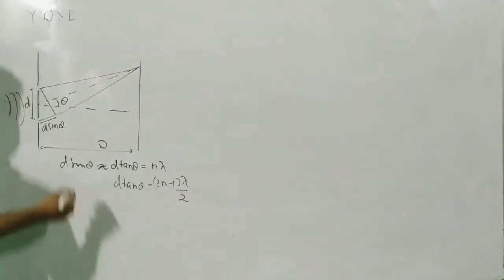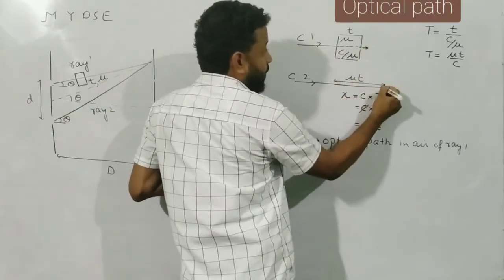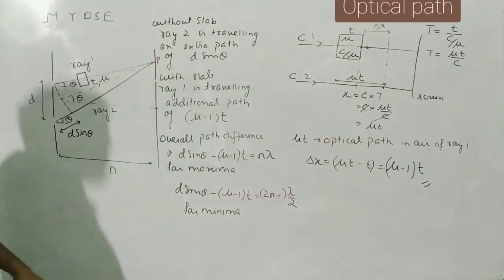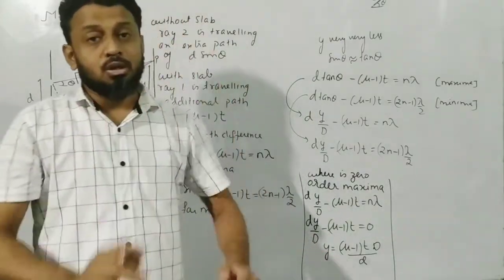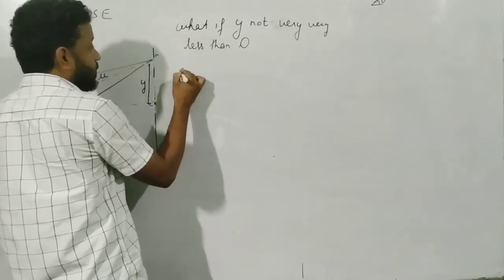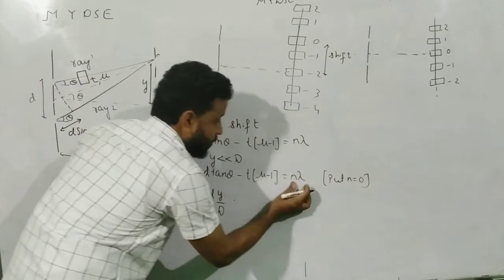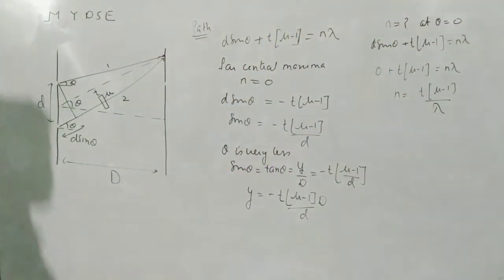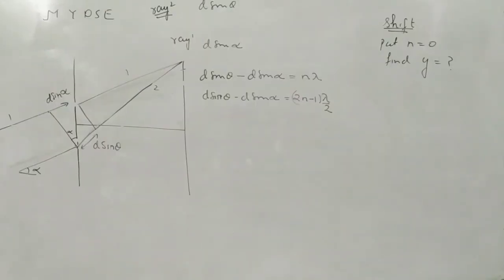Young's double slit experiment with glass slab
Modified Young's double slit experiment, glass slab, optical path, shift in fringe pattern.